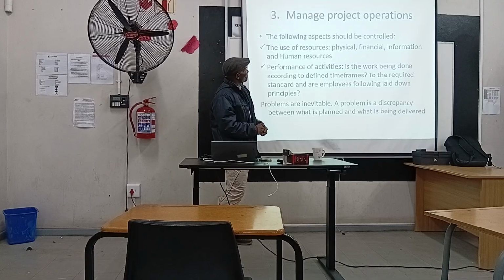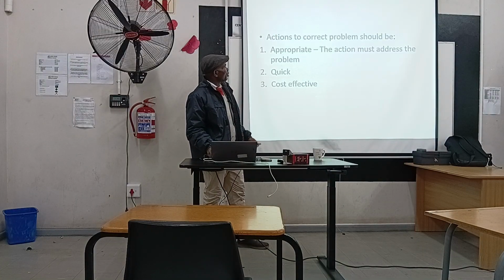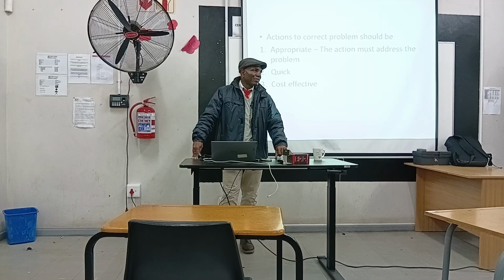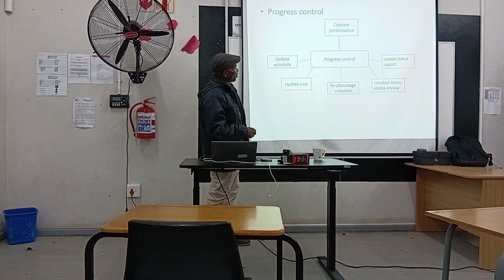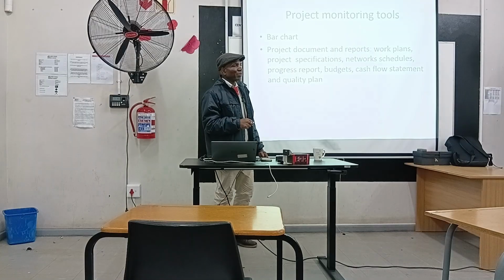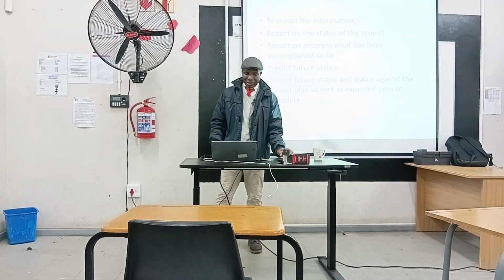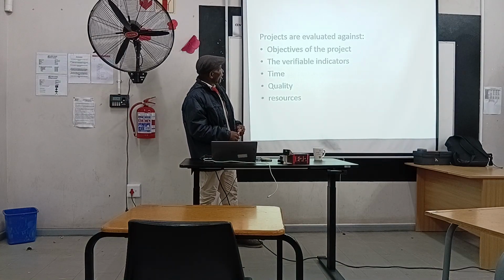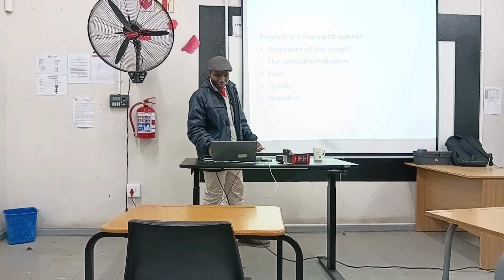Project Management_Managing project Operations; monitoring project cost and progress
The video explains how to manage project operations by monitoring project costs and tracking progress. It highlights techniques used to ensure that projects remain on schedule, within budget, and aligned with project objectives.